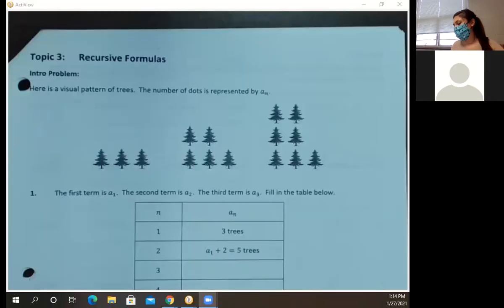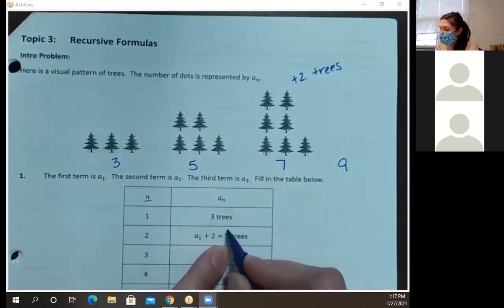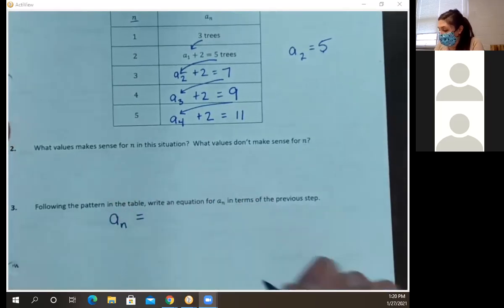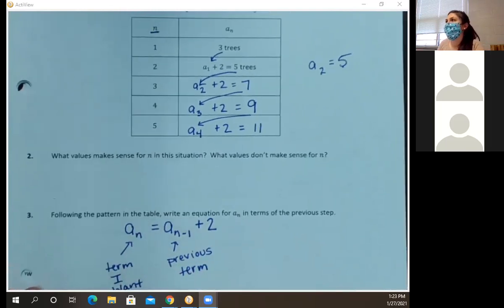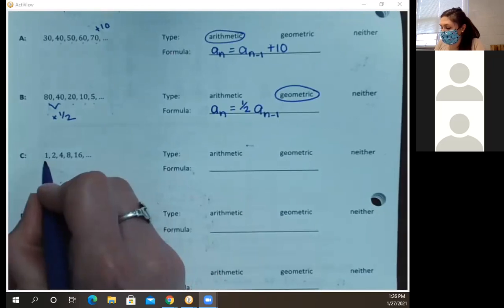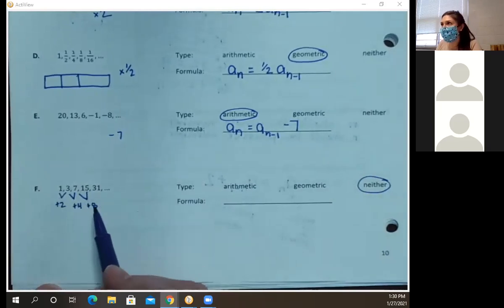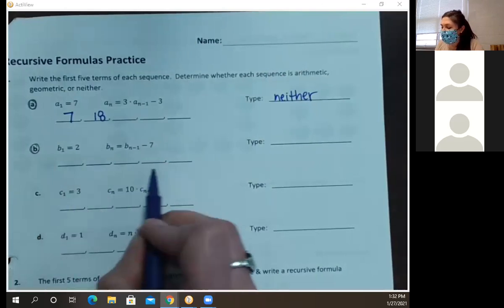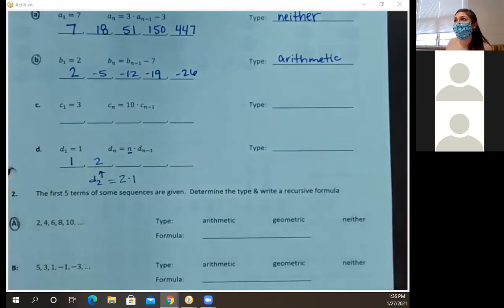AlgI Unit 6 pg 9-10 Recursive Formulas